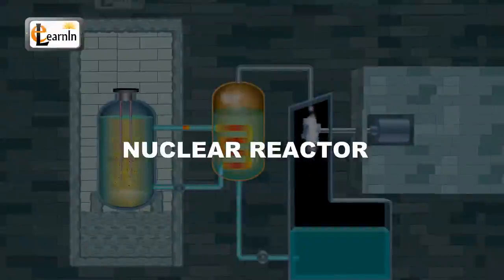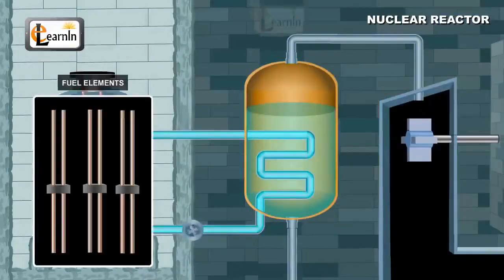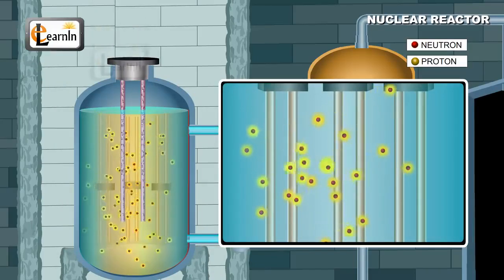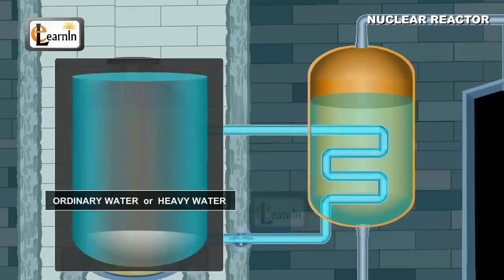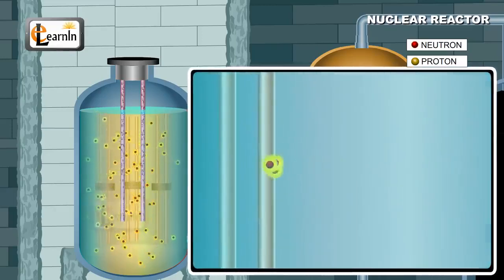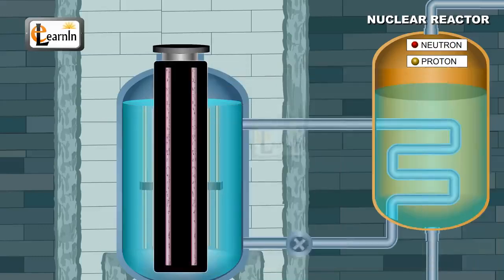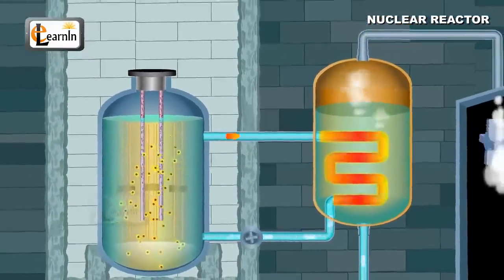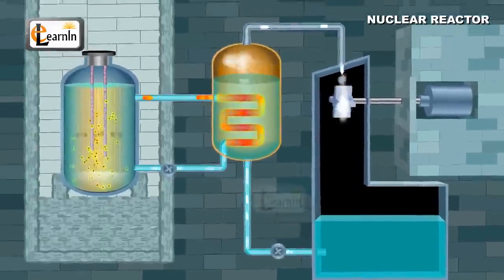دانش گستر (فزیک) 1